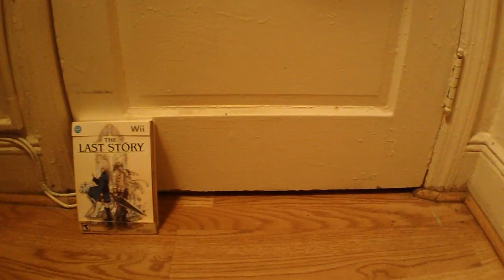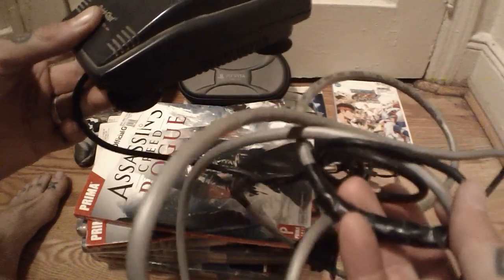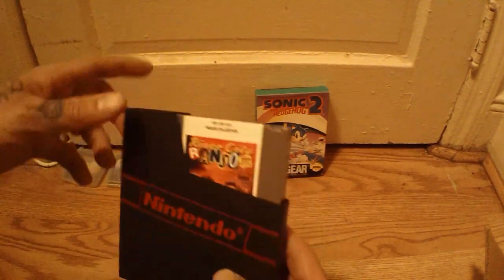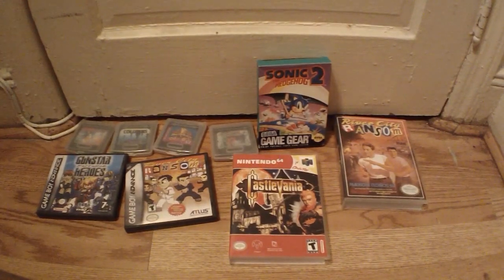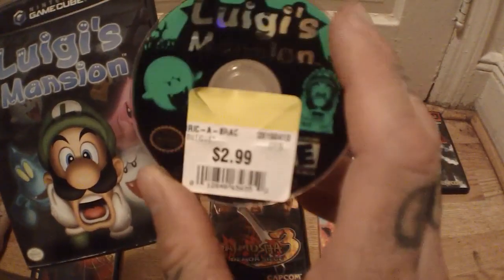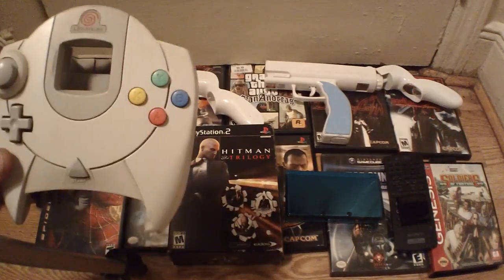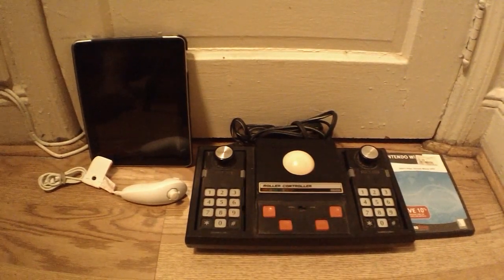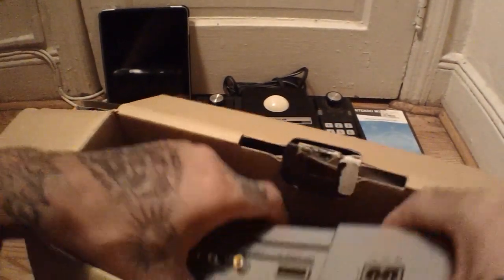End of the month finds for April / May 2015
It's a long video but well worth watch as you will see what I got over the last 2 months. Always more about the quality as much of the quantity and it's shown here.

Thank you once again to all my subscribers from the beginning and my new viewers as well, feel free to check my older content too, cheers.